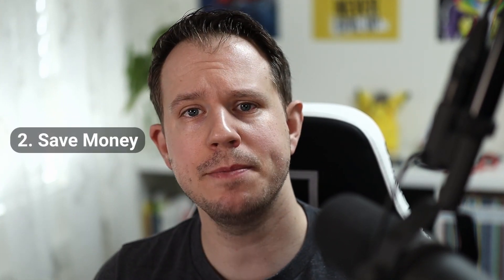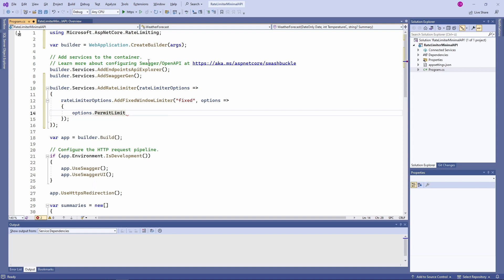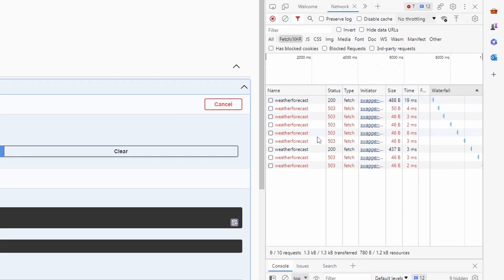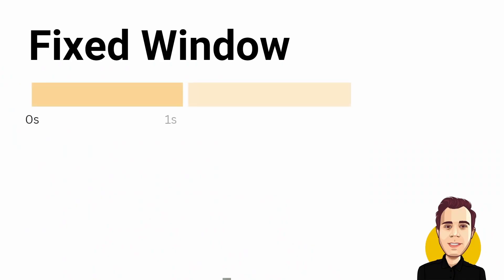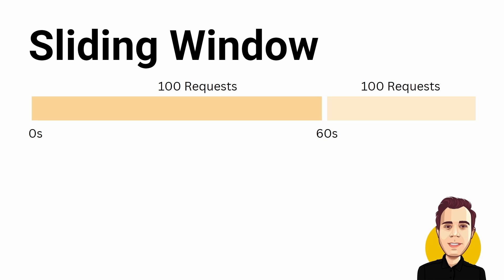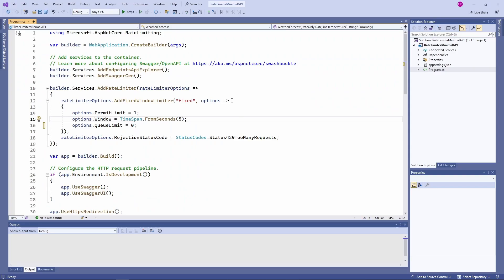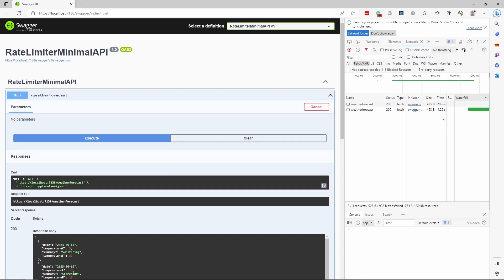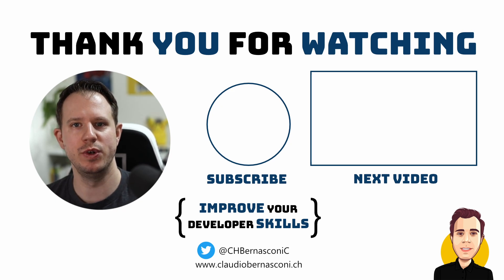How to Use Rate Limiting in ASP.NET Core WebAPI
Rate limiting is the concept of restricting access to an API based on the number of requests. Rate limiting can serve three purposes.

1. Improves security
2. Saves money
3. Allows implementing paid APIs

In this video, we will learn how to use the rate limiting introduced in .NET 7 using an ASP.NET Core WebAPI application.

00:00 Introduction
01:24 Defining and Applying a Rate Limiter (Minimal APIs)
03:27 Testing the Rate-Limited API
05:09 Rate Limiting a Controller-based Project
06:34 The 4 Rate Limiter Algorithms
09:52 Queueing Requests
11:47 Testing Rate Limited Endpoints
12:27 Conclusion